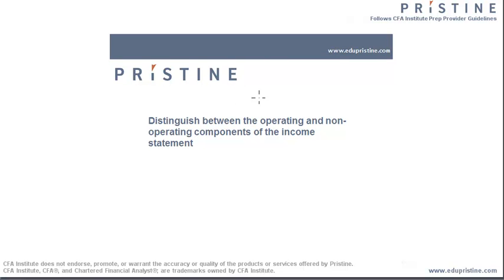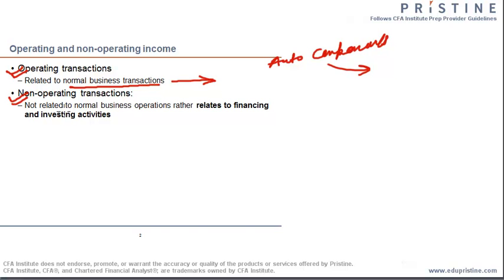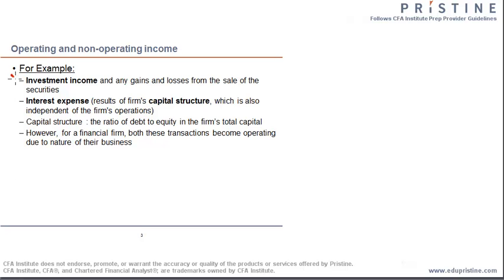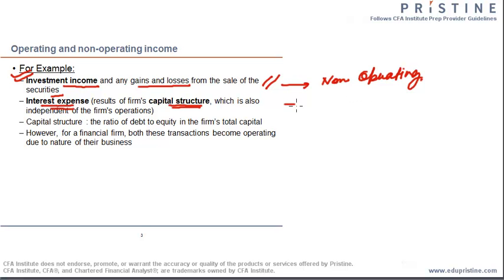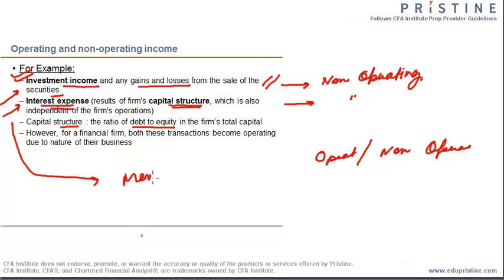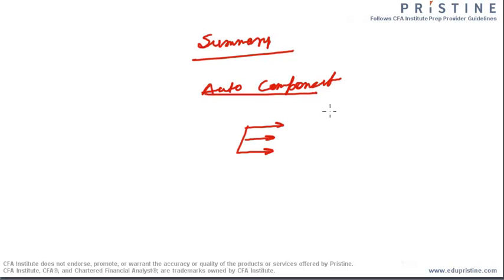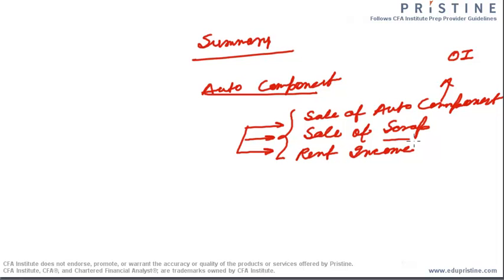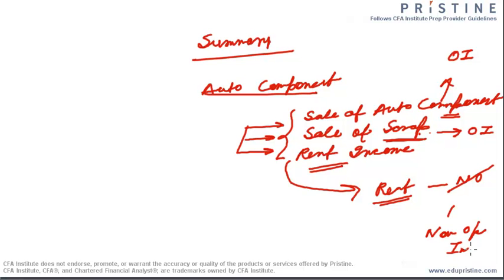Level I CFA® Tutorial: FRM Distinguish Between Operating & Non Operating Income Statement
Operating Transactions:  these are related to normal business transactions.
Non-Operating Transactions: these are not related to normal business operations rather relates to financing and investing activities.